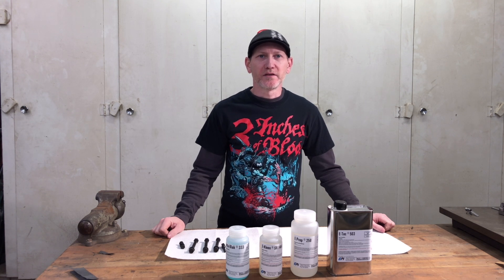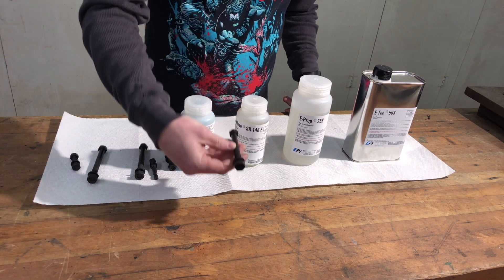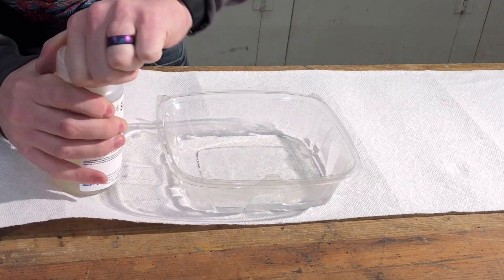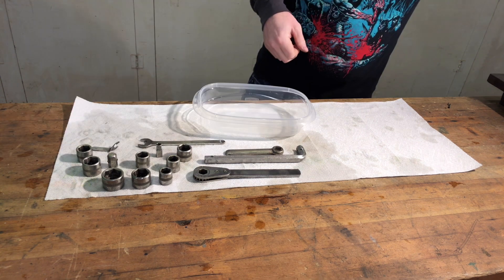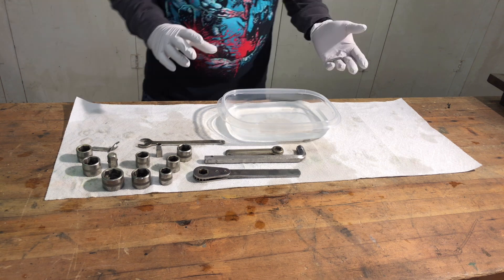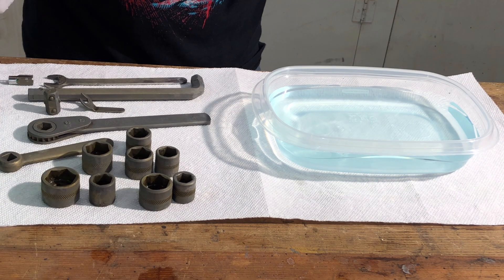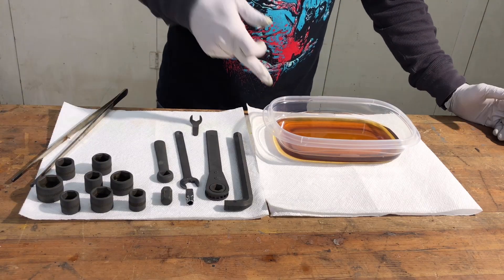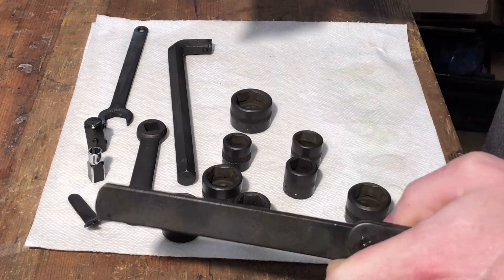Black Oxide Coating With EPI Insta-Blak 333 - Great Results at Home!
Black oxide coating, metal blackening, cold black oxide, whatever you want to call it, it's really cool. In this video I try out one DIY blackening product: EPI's Insta-Blak 333. I show how I completed all four steps of their process and then I analyze the results. All four chemicals used in this video are included in their basic starter kit. You will need to supply your own gloves, containers, brushes, and whatever else you may find useful.

(Note: EPI did not sponsor this video nor give me a discount. I paid full price for the kit and give my honest opinions. Following the link above does not benefit me or my channel in any way.)